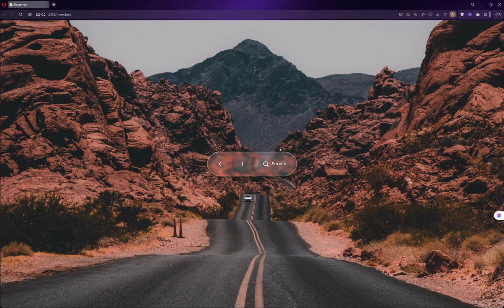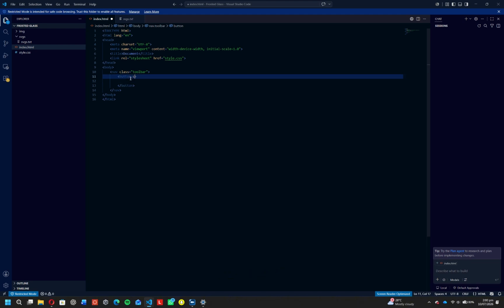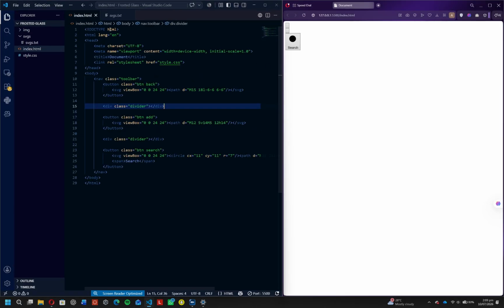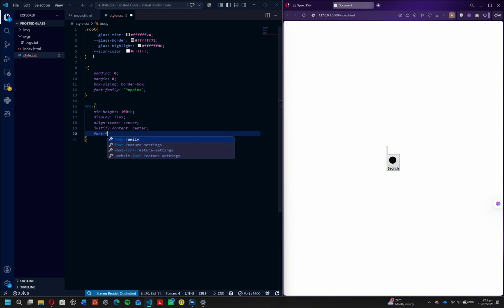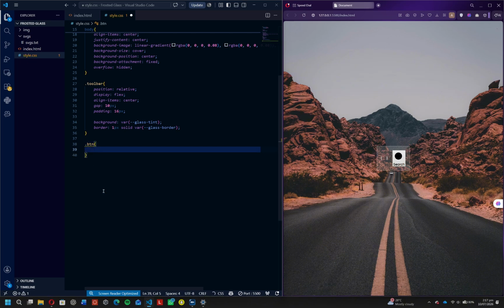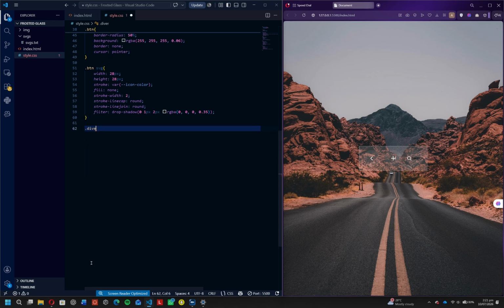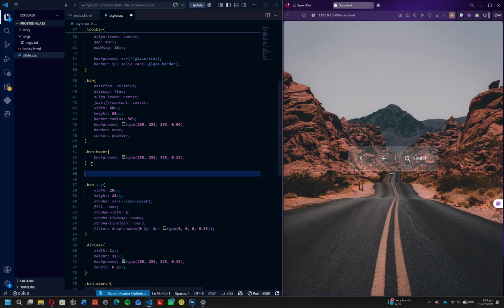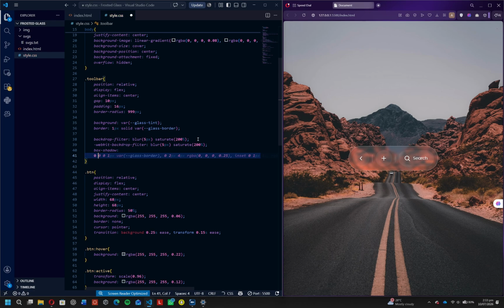Make Frosted Glass With ONLY Html and Css In 8 Minutes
Learn how to build a frosted glass effect using HTML and CSS. This tutorial demonstrates the exact code needed for modern web design.

Creating a frosted glass effect is a popular technique for adding depth to user interfaces. This guide walks you through setting up your project in VS Code, specifically focusing on the CSS properties required to achieve a clean, professional look. Whether you are a beginner or looking to refine your styling skills, this walkthrough provides the necessary steps to implement this aesthetic on your own site.

By following this HTML CSS tutorial, you will understand how to manipulate elements using CSS backdrop filter properties to create realistic translucency. We cover the essential syntax needed to ensure your design looks polished across different browsers. This approach to CSS glassmorphism is straightforward and efficient for any frontend project.

Drop all your questions in the comment section. I will try my best to answer them. I really appreciate you :)